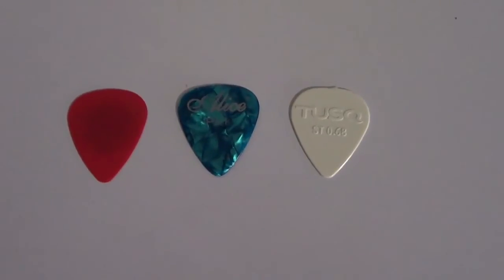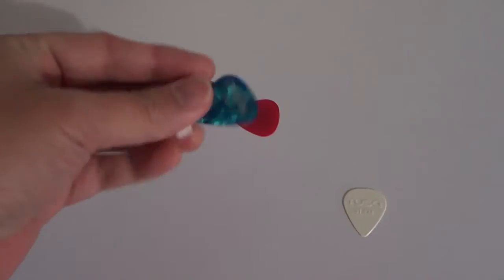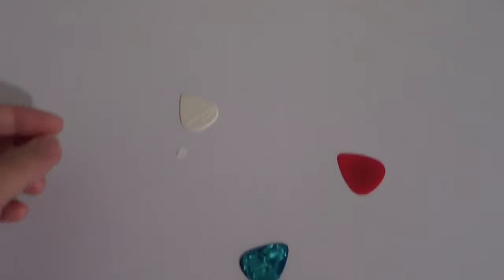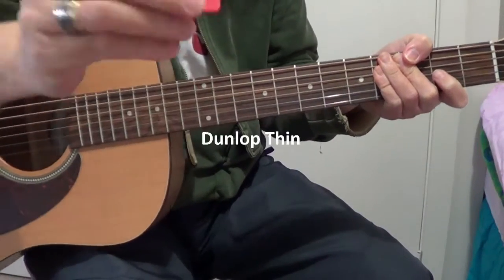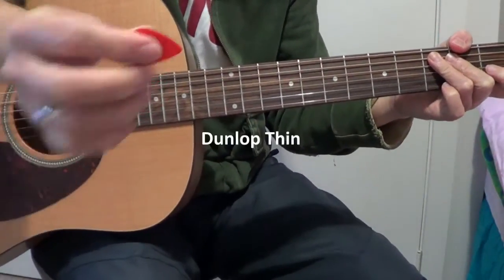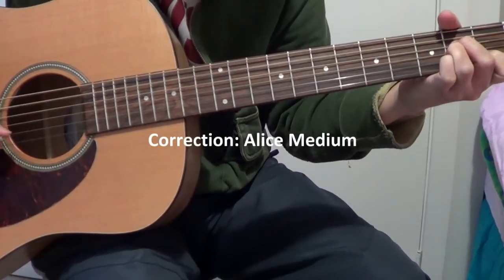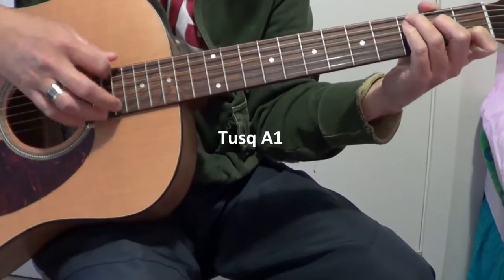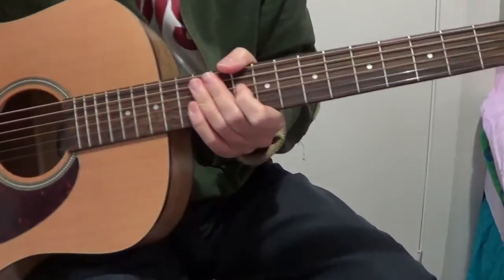Tusq Guitar Pick Comparison with Nylon Picks by Alice and Dunlop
In this video I compared the 3 guitar picks, Tusq A1 pick with Dunlop Thin and Alice Medium picks.

Tusq A1
Dunlop Thin
Alice Medium Pick

Guitar used: Seagull S6 Original

For UK Viewers: